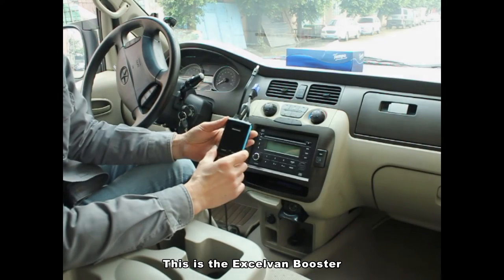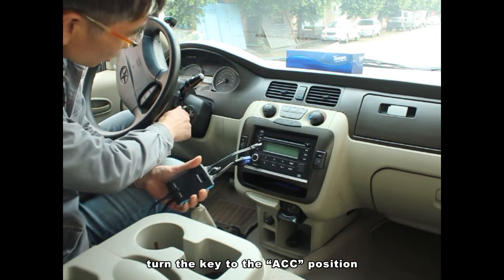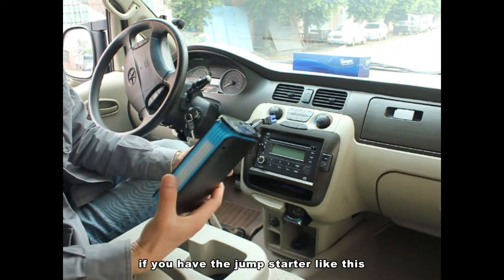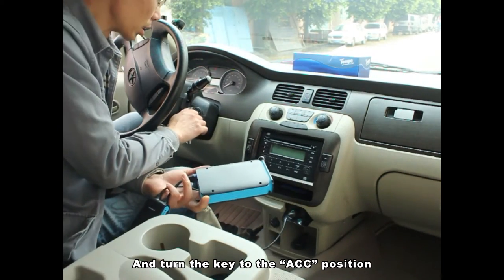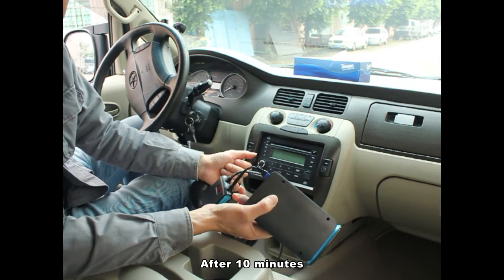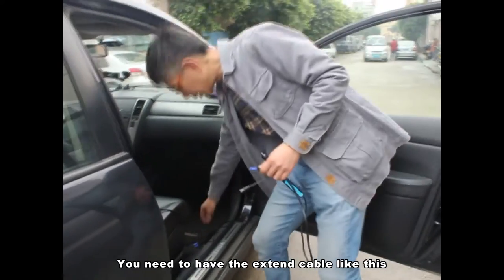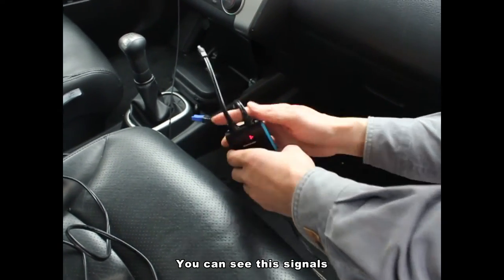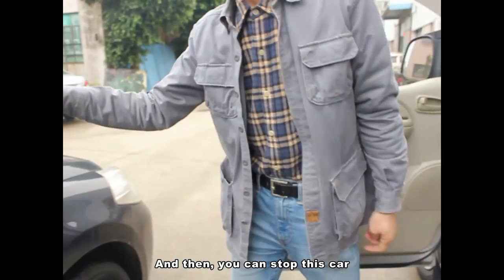【2016 NEW】Excelvan Battery Booster 12V Car Battery Starter Kit Voltage Detection Tester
Excelvan Battery Booster 12V Car Battery Starter Kit Voltage Detection Tester EC-5 for jump starter
click for more:
Features：
In car jump start together with a car jump starter.
Vehicle to vehicle battery booster.
Battery voltage detector.

Specifications:
Color: Black
Material: ABS
Start kit length: Approx. 39.4inch(approx. 1m)
Extended cable length: Approx. 165.5”/4.2m
Cigarette lighter: International standard
Jump start interface: EC-5